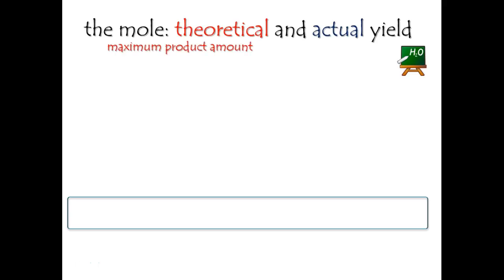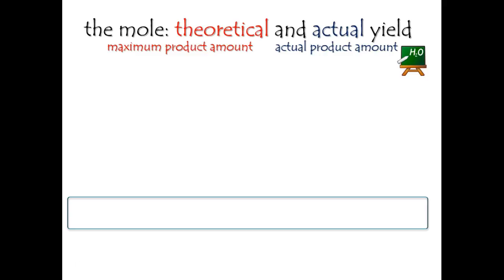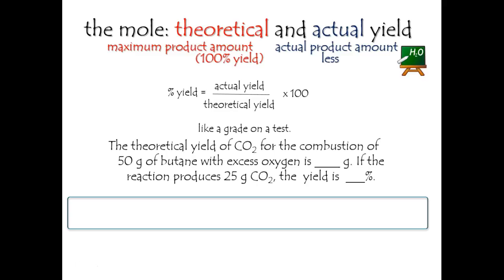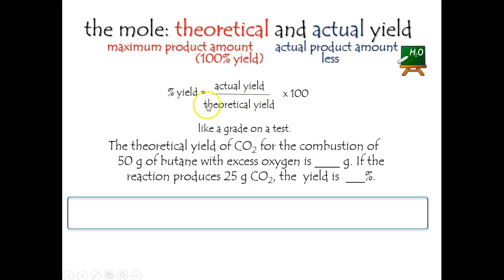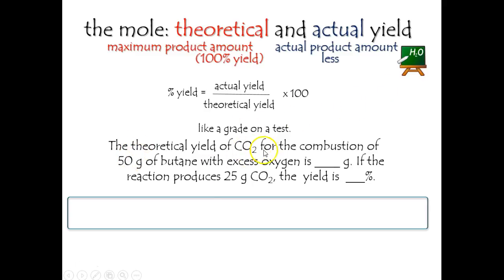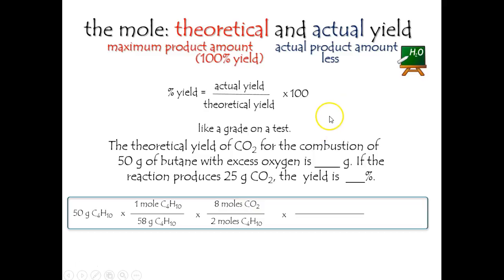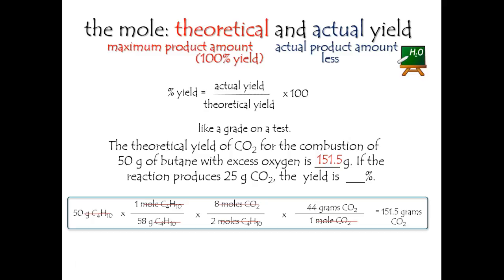2.8 theoretical and actual yield